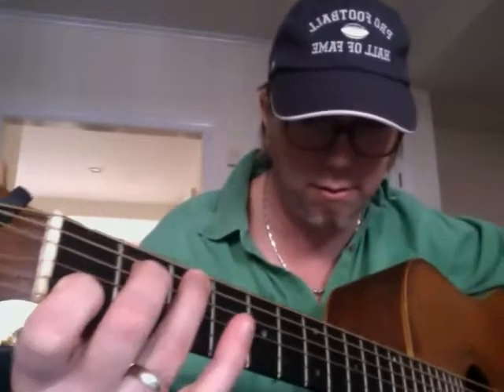How to play "Is This Love" by Thomas Anderson on Guitar.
I've had a few people ask me how to play this song so I finally decided to make an instructional video.